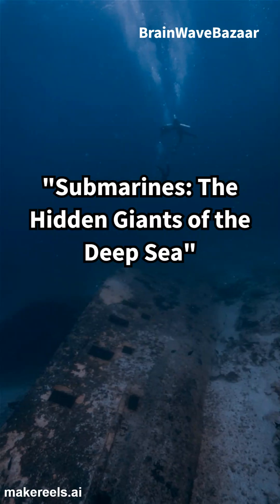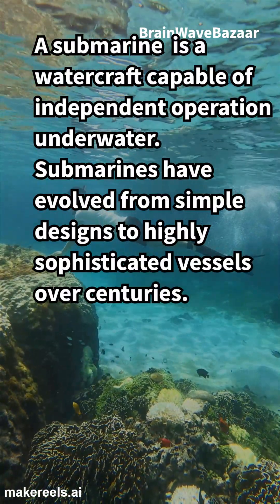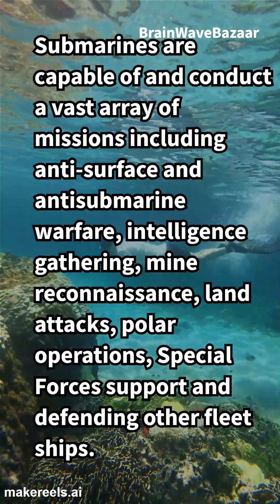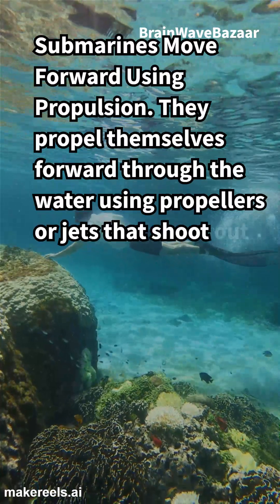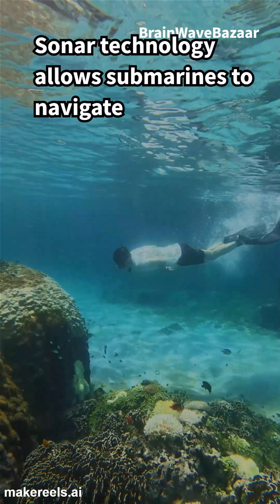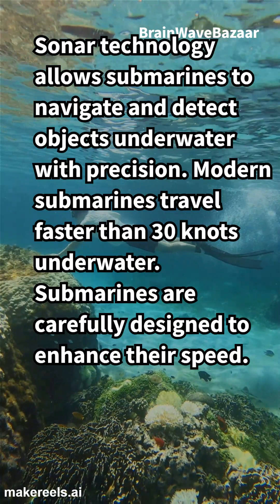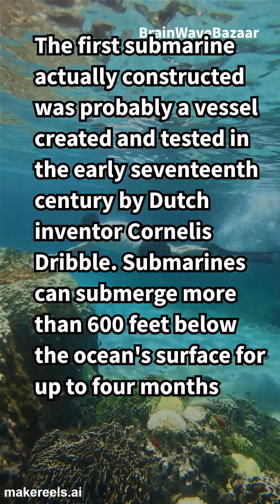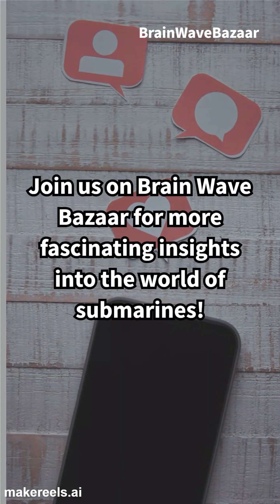"Submarines: The Hidden Giants of the Deep Sea"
In this short video, we take a fascinating look at submarines, the incredible machines that navigate the depths of the ocean. Discover how submarines work, their history, and the different types used by navies around the world. Learn about their technology, design, and the critical role they play in exploration and defense. Dive into the world of submarines in just a few minutes!

Welcome to Brain Wave Bazaar – your go-to channel for bite-sized knowledge! In just 60 seconds, we bring you fascinating facts and insightful tidbits from all areas of science, history, technology, and more. Perfect for curious minds on the go, our YouTube Shorts offer a quick mental boost and fun learning experience.